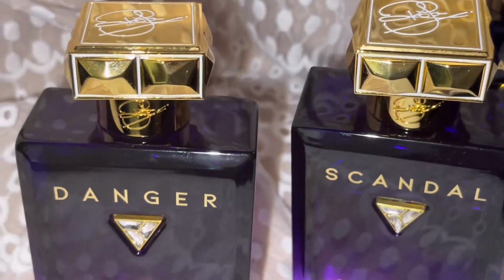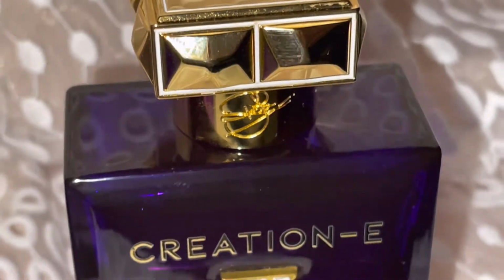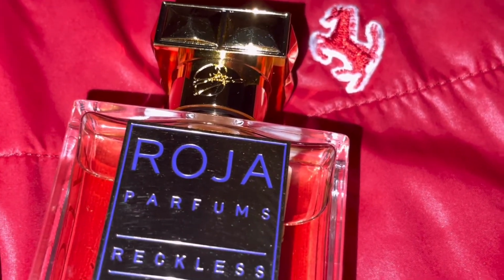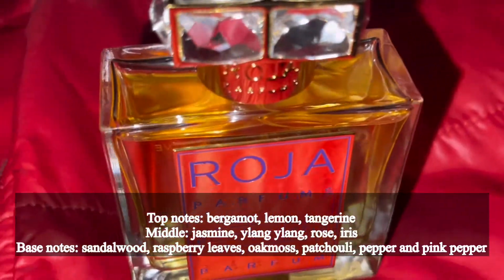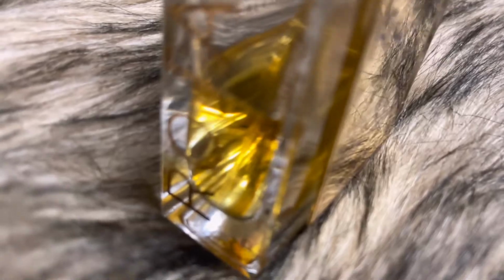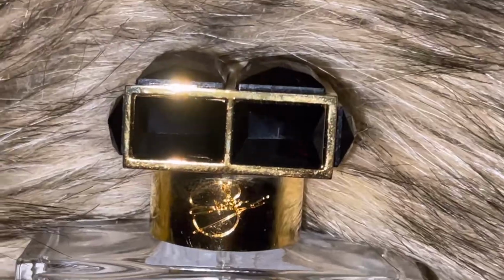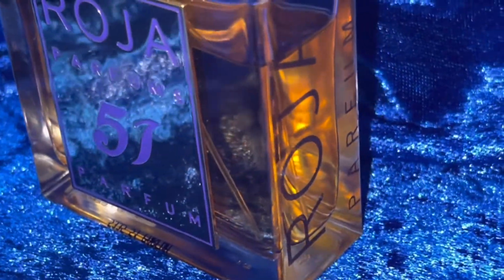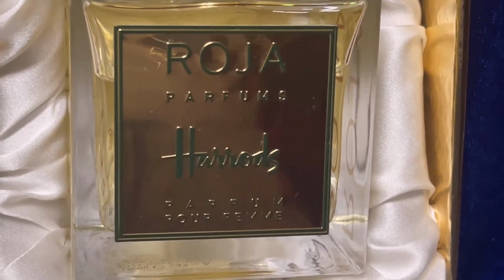2022 Perfume Collection Part 1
Hi Pam FAM! Today I am sharing my 2022 fragrance collection.  I am starting with my Roja Dove Perfume Collection.  I am starting with my Roja Dove Perfume Collection.  Comment ⬇️⬇️ if you have any Rojas.  Hope you enjoy 🥰.

Fragrances Mentioned ⬇️⬇️⬇️
Roja Danger,
Roja Reckless,
Roja Enigma,
Roja 51,
Roja Elixir,
Roja Scandal,
Roja Harrods H the Exclusive,
Essence de Parfum ( Danger, Scandal and Creation - E),

Roja Parfum Collection Part 1 | CommonScents & Luxury | Pam Jordan

💛 Mail:
     20770 Us Hwy 281 N,